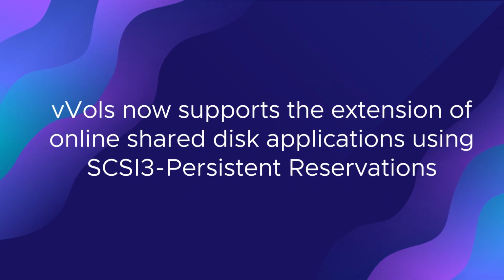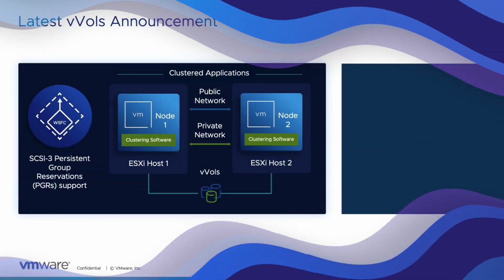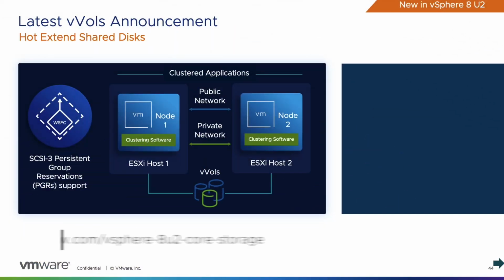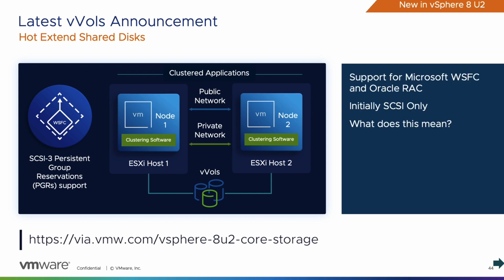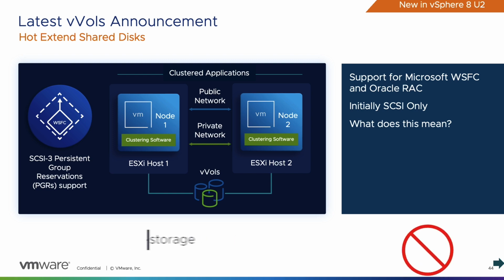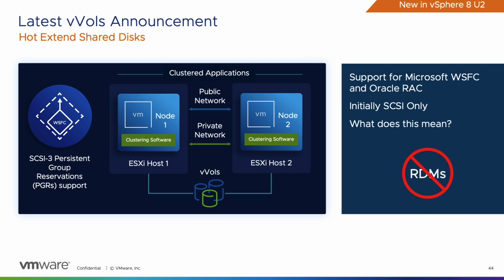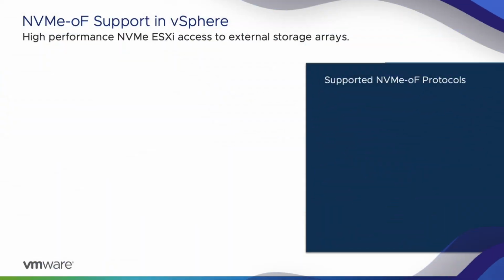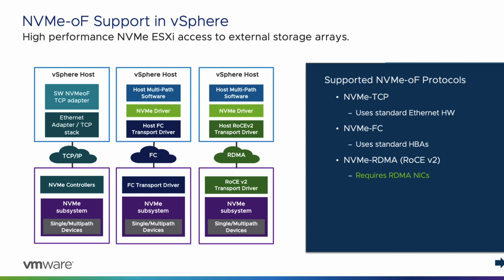VMware Explore: Core Storage Update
vSphere 8 Update 2 introduces significant announcements, and the storage side is no exception. For example, there are now new vVols VASA specs, better performance and resilience, enhanced certificate management, and support for NVMeoF to name a few.

On this episode of the Virtually Speaking Podcast, Pete and John welcome Jason Massae and Naveen Krishnamurthy to discuss the details of the vSphere 8 Update 2 Core Storage announcements.